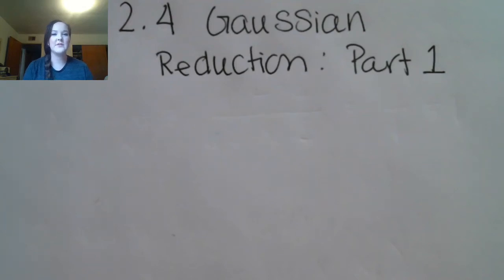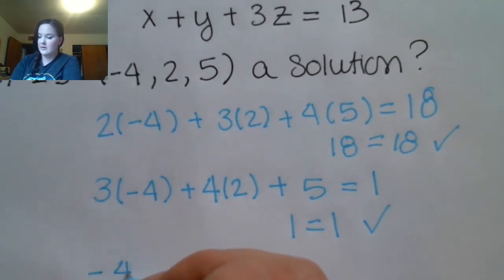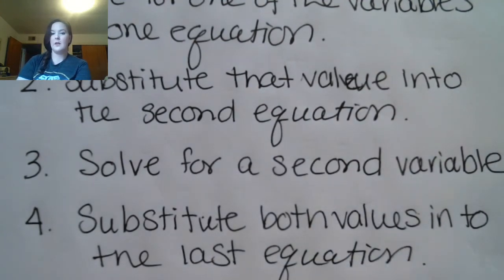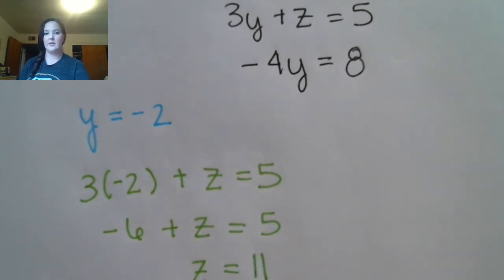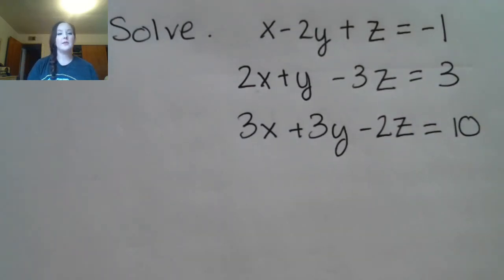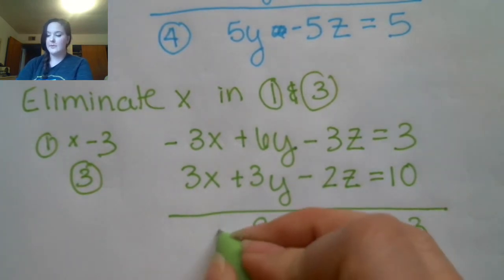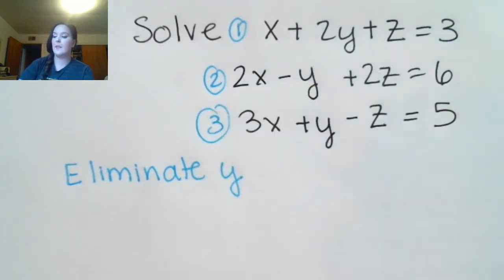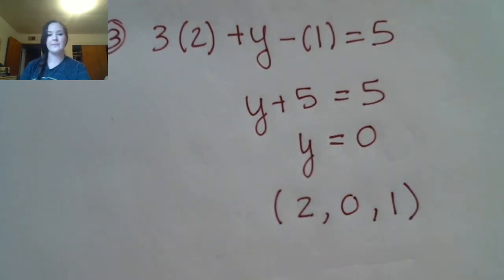Gaussian Reduction Part 1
Definition of a linear equation with three variables and its solutions. Checking a solution for a system of three equations in three variables. Using back substitution to solve a system of three equations with three variables. Using Gaussian reduction to solve a system of three equations with three variables.